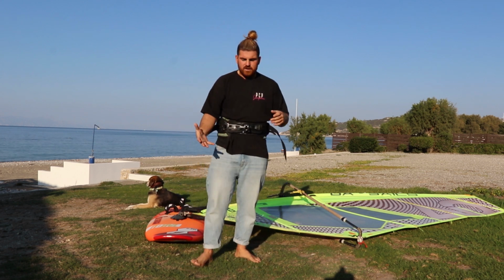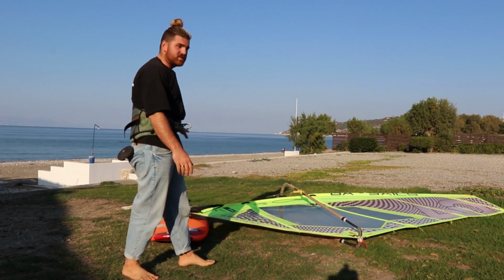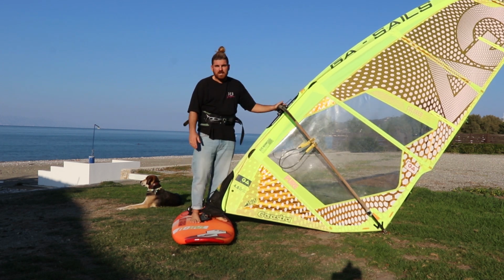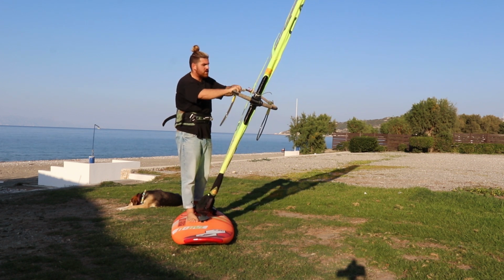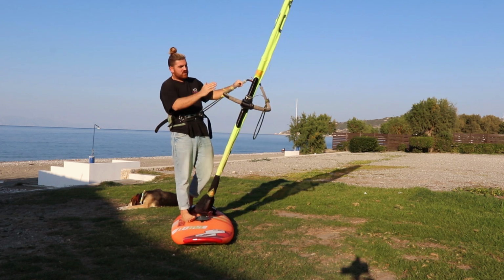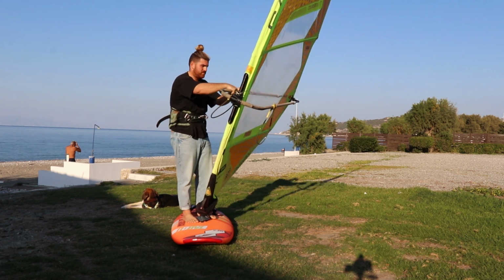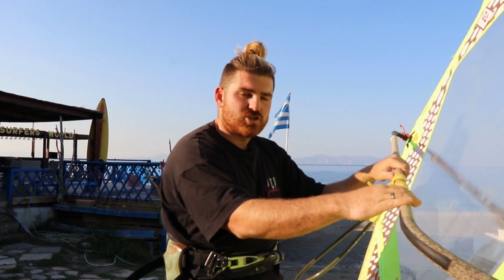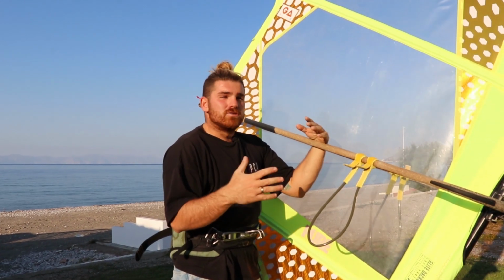How to set up your harness lines in windsurfing. Get it right every time!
We are back (finally) with another video! This time we are looking at how to set up our harness lines in the best way possible.

I hope that this video will help riders of many levels with setting up their harness line in the best way possible and getting it right 100% of the time!
We will be going a bit more in depth and trying to get a better understanding of the whole process. This means no set amount of hands to measure the distance from the mast or other such rules! More like guidelines to be able to set up any sail, anywhere, anytime!

Sorry for the long video but I do get excited talking about this sort of things!